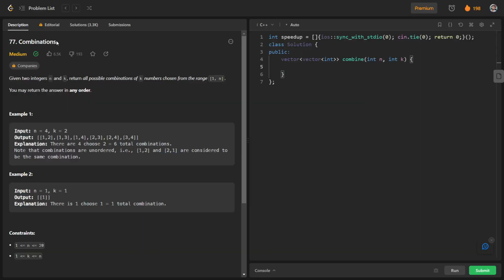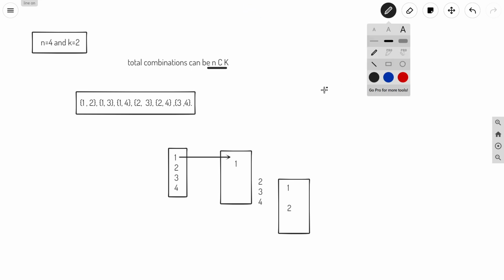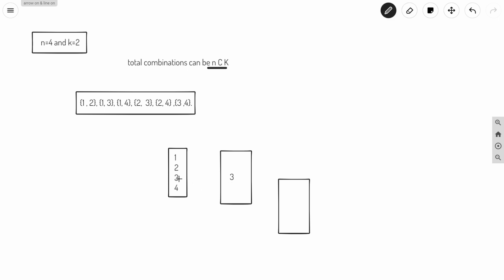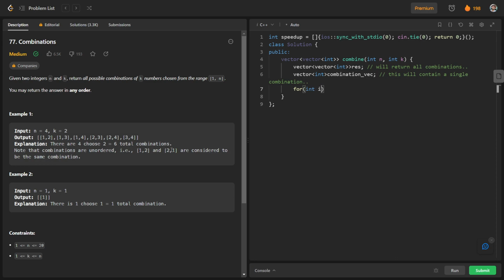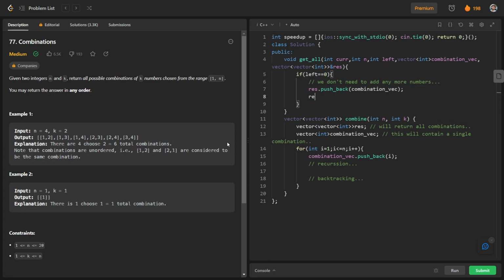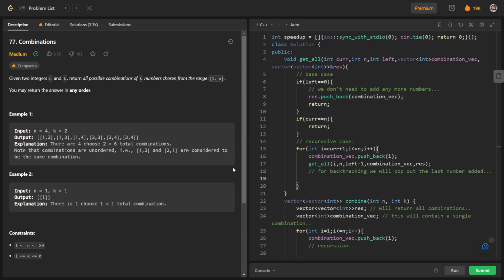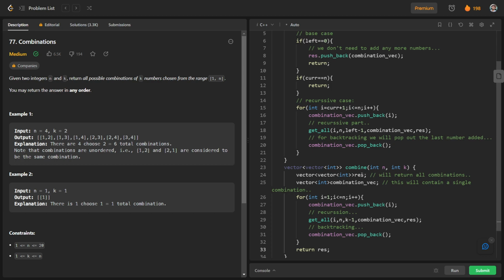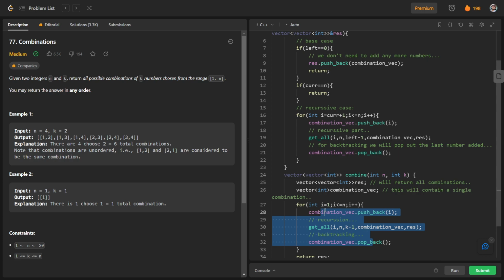Combination || Leetcode Daily Problems Solution || C++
This is solution of Daily Problem on Leetcode on 1st Aug 2023.
Timecodes:
0:00- Introduction
0:30- Approach Discussion
4:47- Code